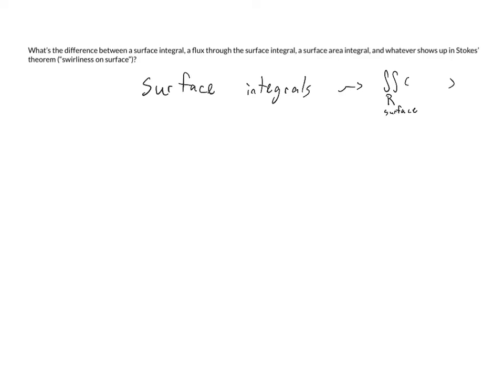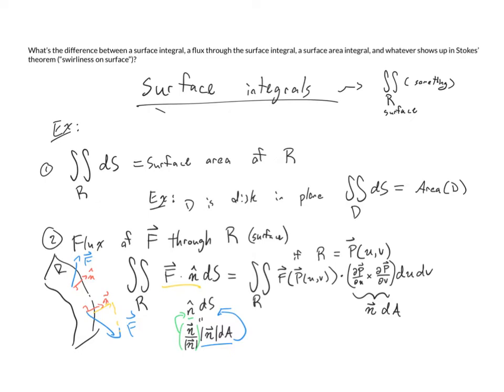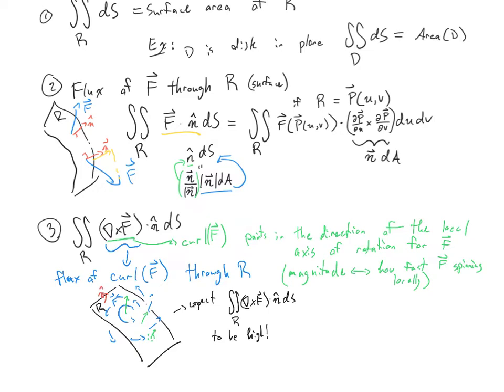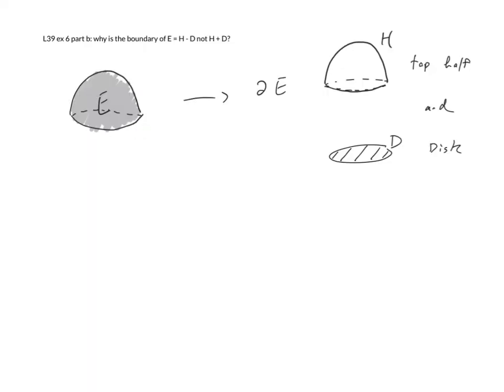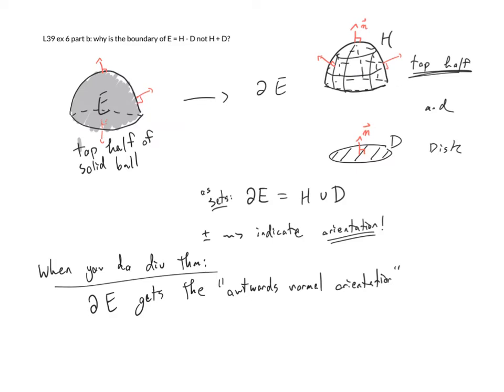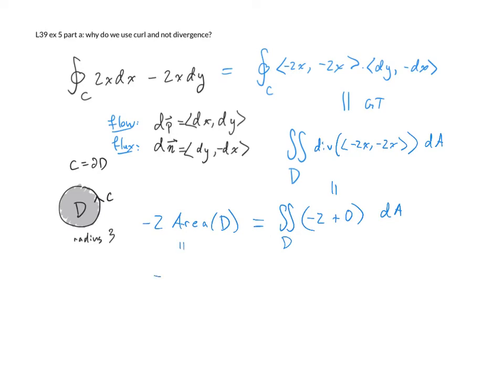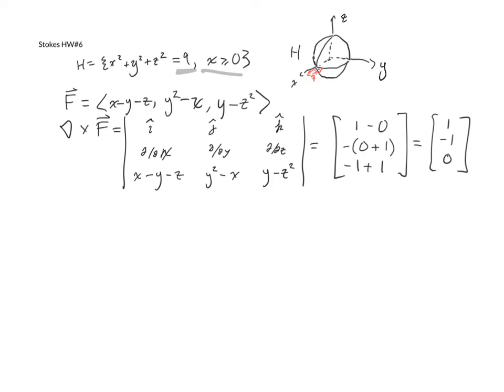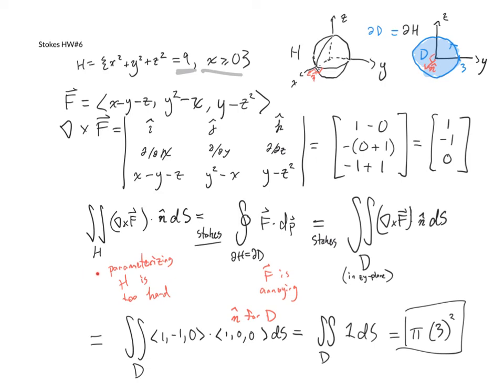Q & A before the final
Q1 0:00
Q2 14:58
Q3 20:09
Q4 23:00
Q5 26:29